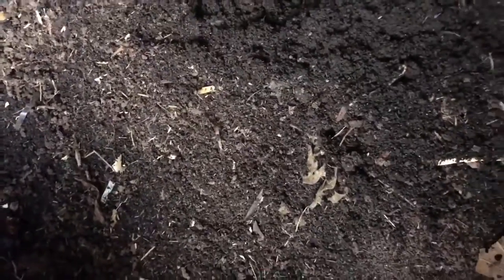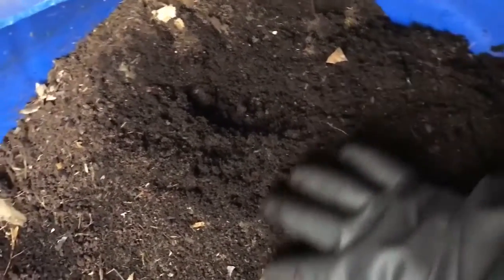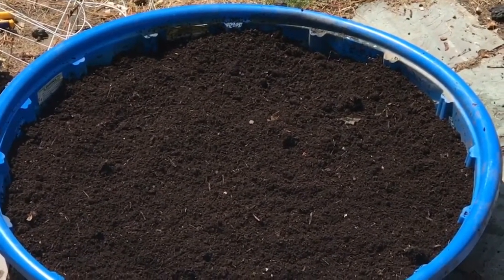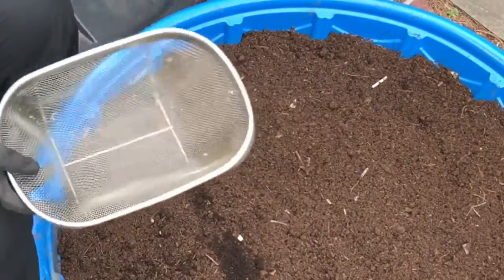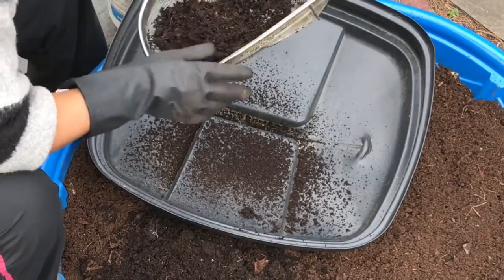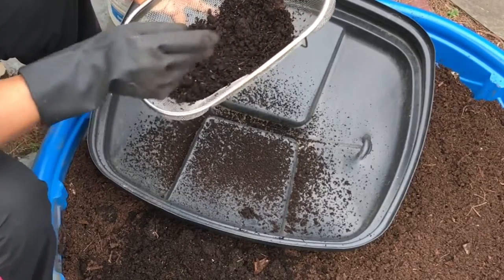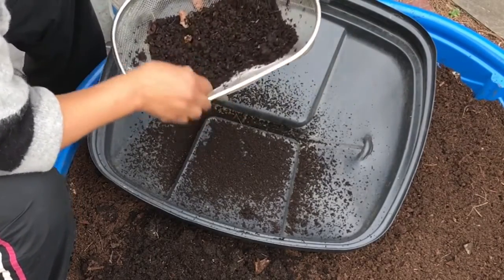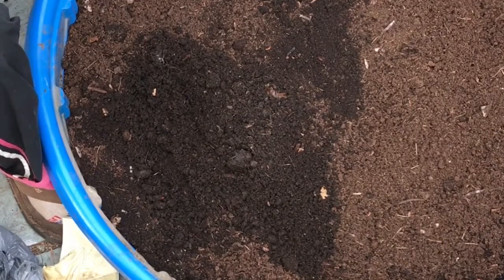HARVESTING WORM CASTING//GARDEN BLACK GOLD